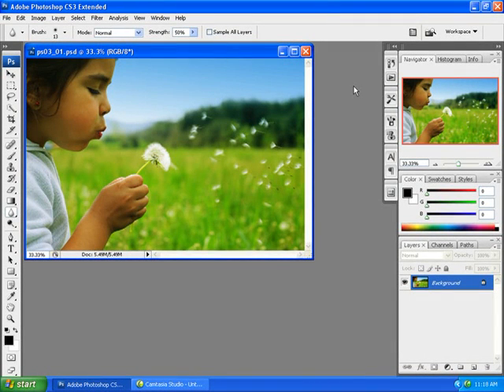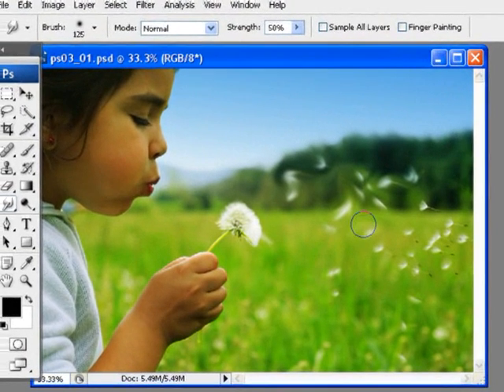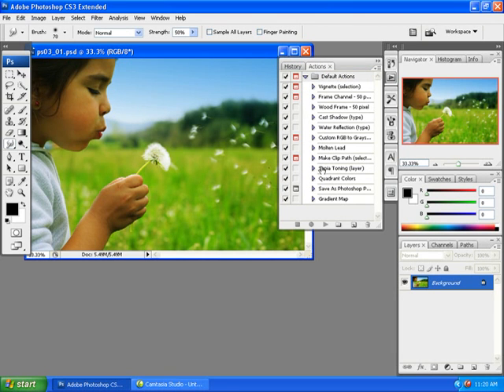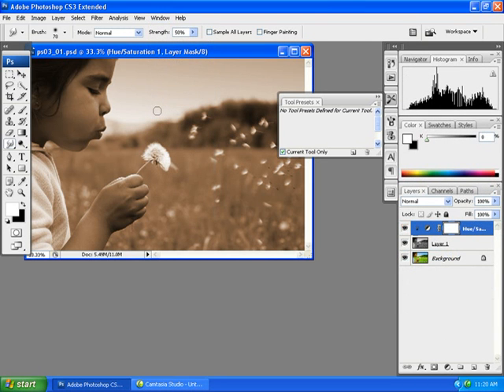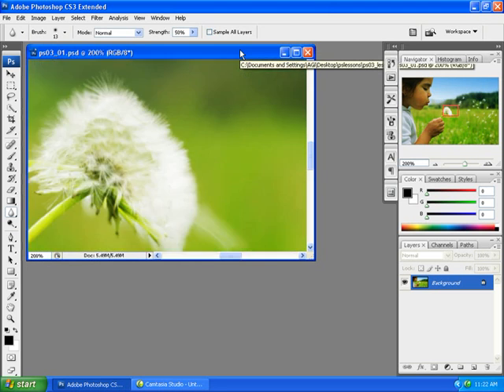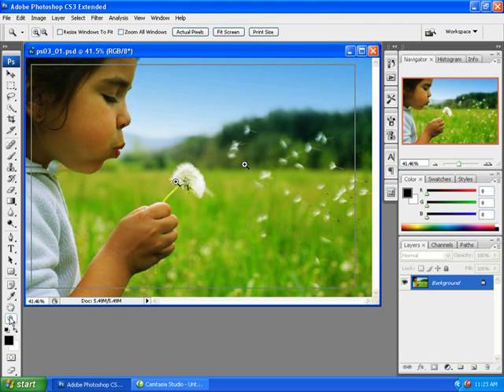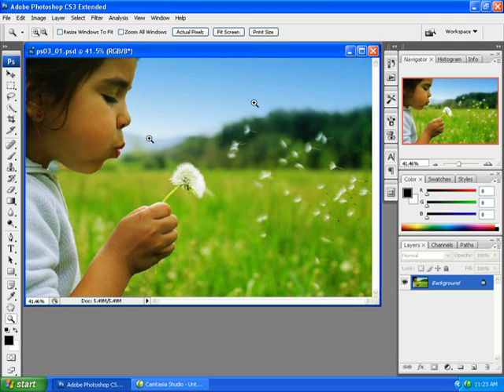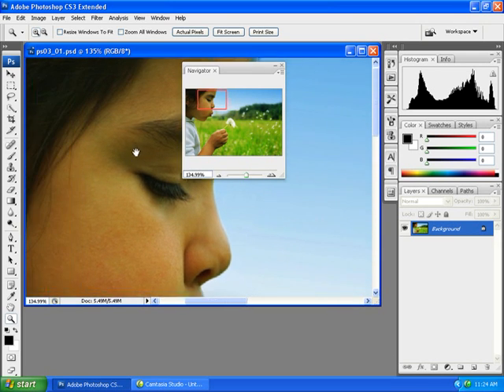Learn Photoshop: Photoshop Training CS3 The Workspace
In this Photoshop training video you will learn Photoshop CS3, Getting to Know the Workspace, delivered by AGI's Jennifer Smith. This video comes from the Dynamic Learning: Photoshop CS3 book published by O'Reilly and available at bookstores including Amazon.com. Buy the full-length DVD to get more than 12 hours of training from Adobe Photoshop expert Jennifer Smith from AGI.